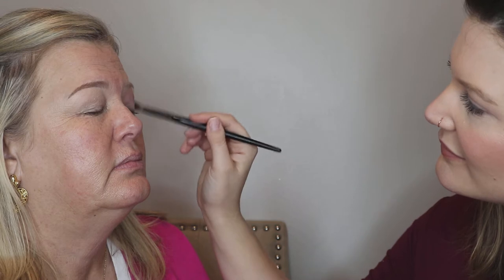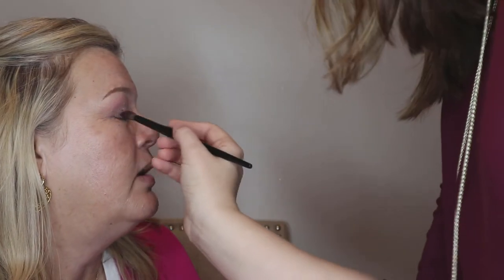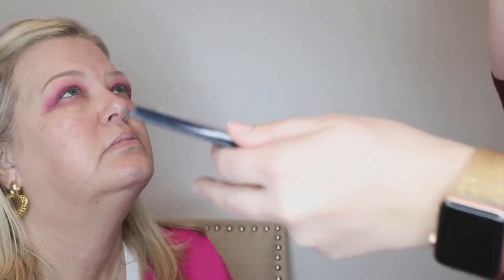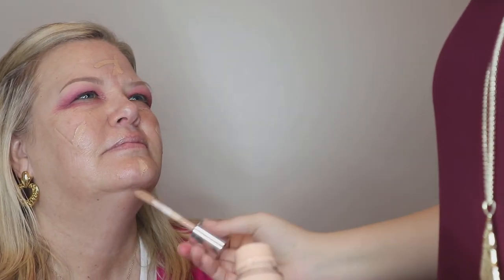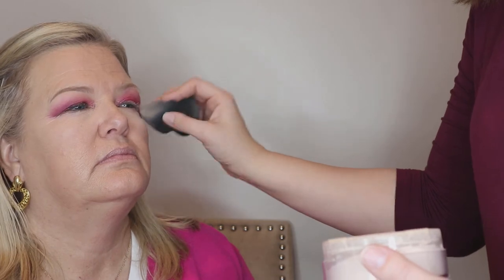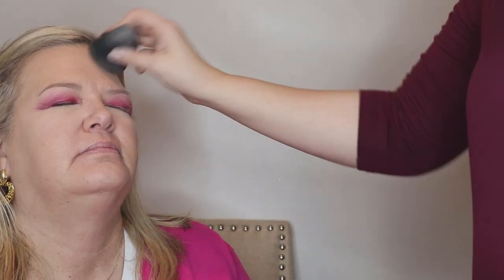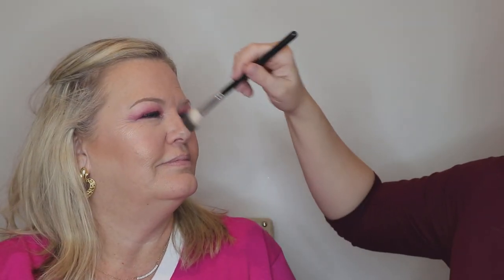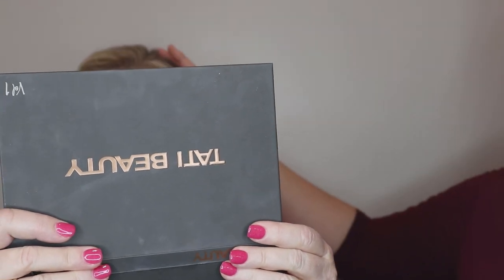Fun Makeup Look with my Mom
Hey y'all! In this video, I recreate a fun eyeshadow look from my IG on my mom.  Hope you enjoy and if you do, be sure to let me know!

FACE:
Clinique ID gel with Blue insert
Cover|FX Blurring Primer
Cover|FX Custom Enhancer Drops in Sunlight

EYES:
Ace Beaute Scarlett Dusk Palette
Urban Decay 24/7 Glide-On Eye Pencil in Zero
L'Oreal Voluminous Lash Paradise in Blackest Black

CHEEKS:
Maybelline Master Chrome Metallic Highlighter in Molten Rose Gold

LIPS:
Anastasia Beverly Hills Liquid Lipstick in Catnip

TOOLS:
Clarisonic Mia 2 with Foundation Brush Head
Maybelline FaceStudio Master Blender
VeraMona Color Switch Solo